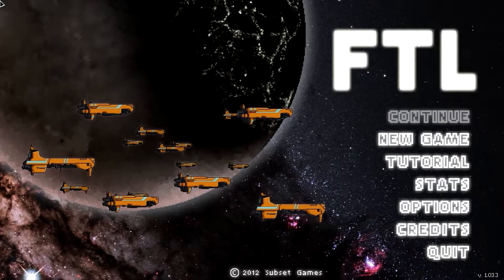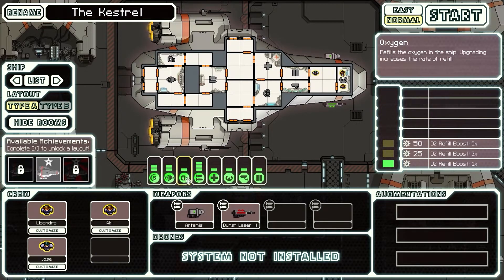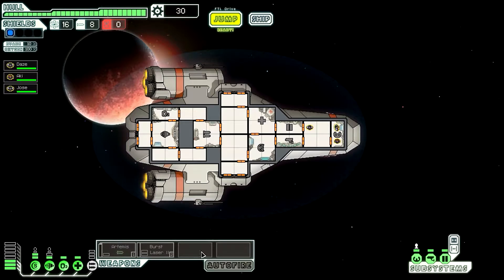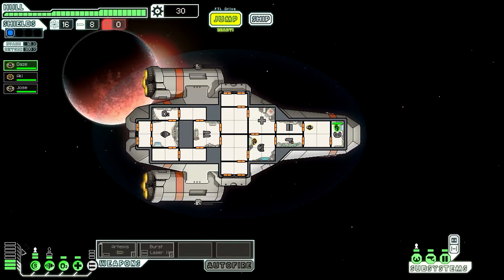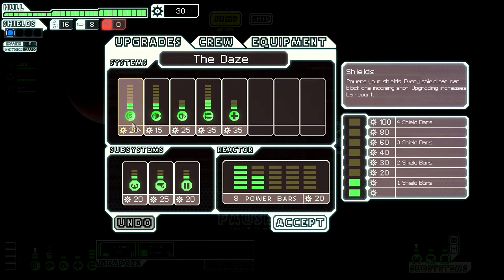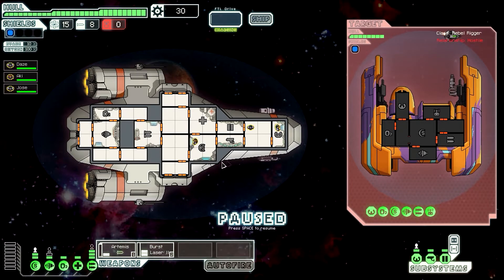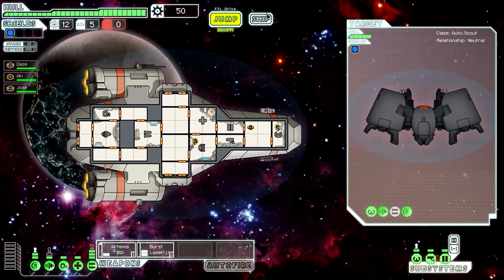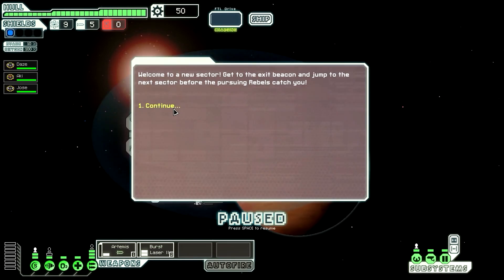FTL: Faster Than Light - Basic Review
Hey there! Today I give you FTL! This is just a simple run-down of the game, explaining its basics and gameplay.
Title song:  Manowar - Metal Daze